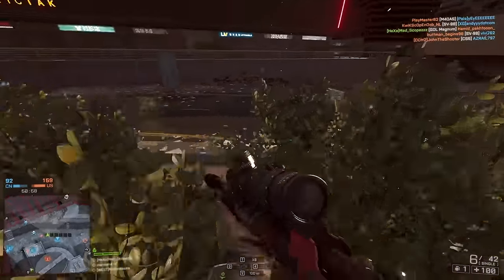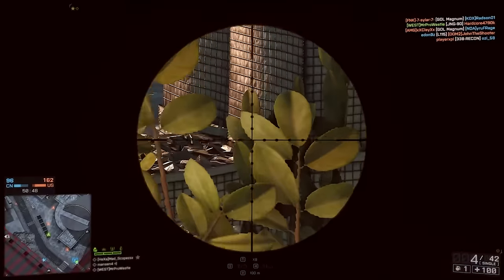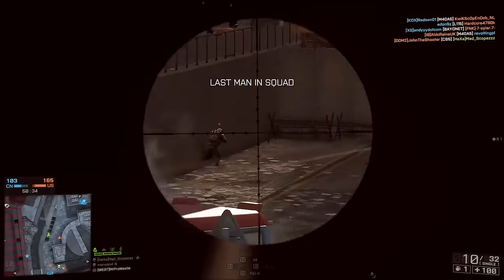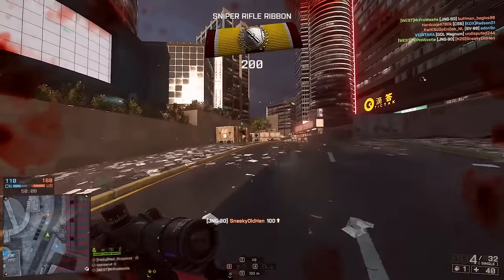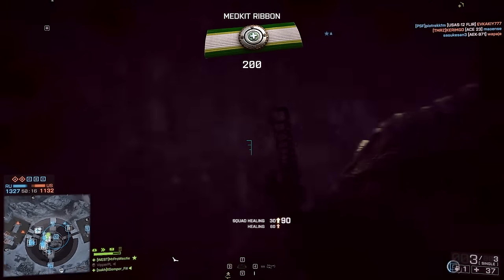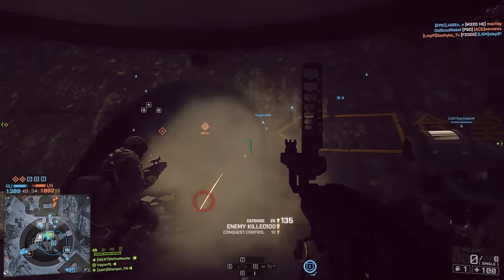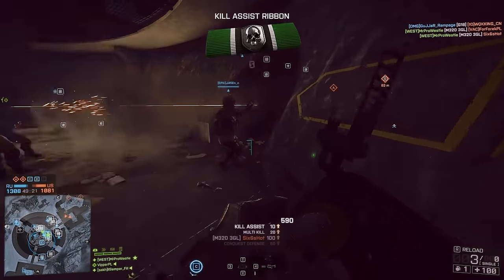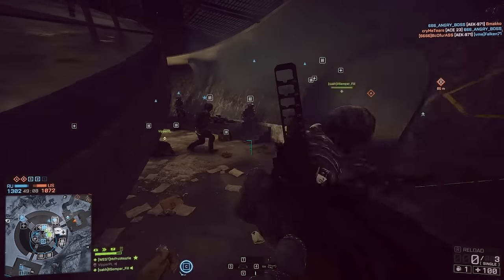► STUPID GADGETS! - Battlefield 4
Gadgets I NEVER want to see again! XD

Use offer code WESTIE for 10% at checkout!